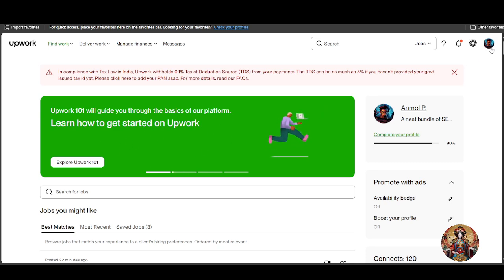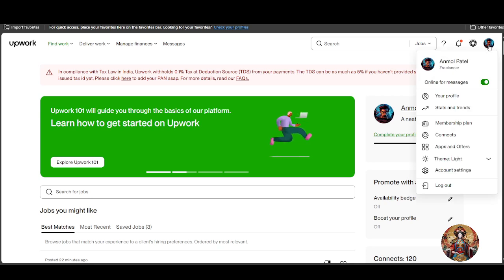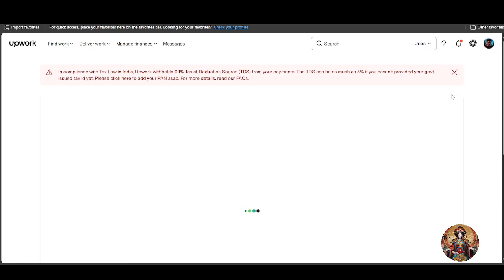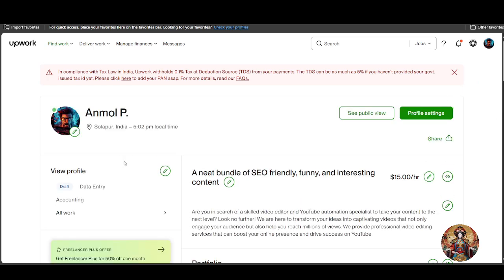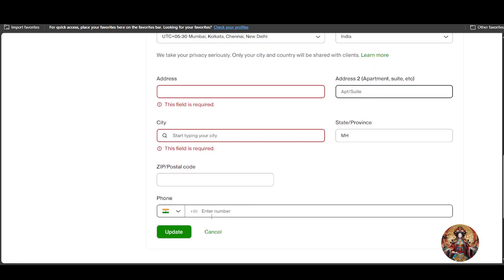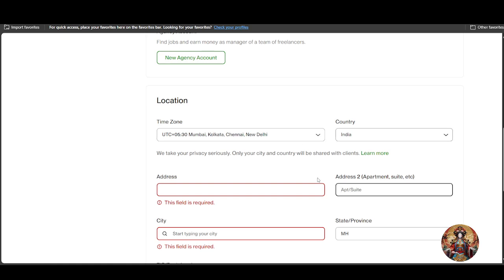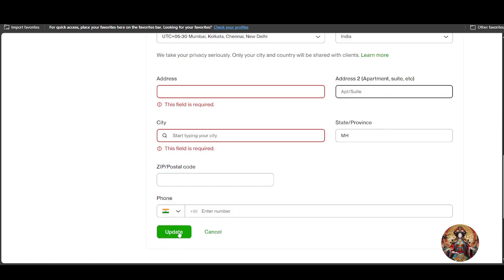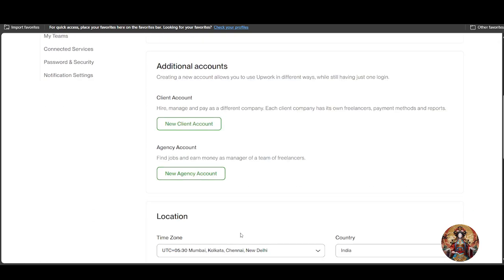How To Change Your Profile Location on UpWork Step By Step : Updated 2025